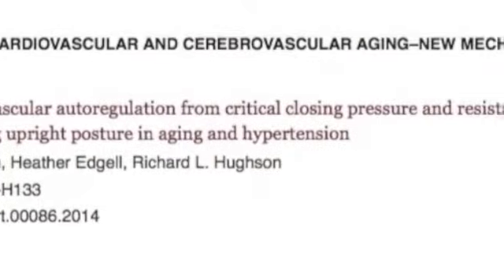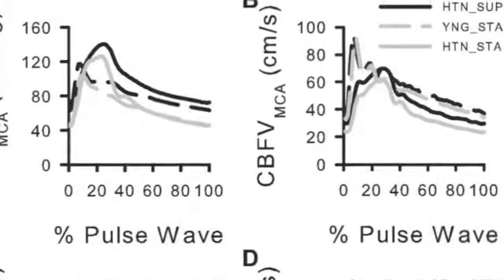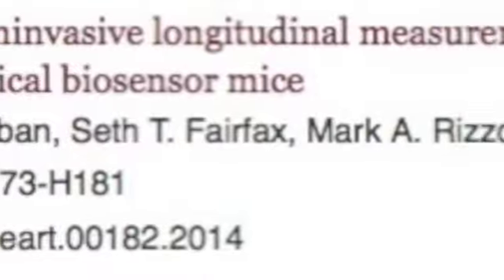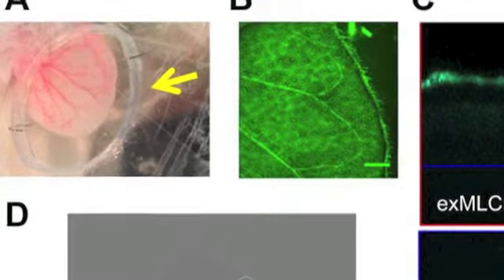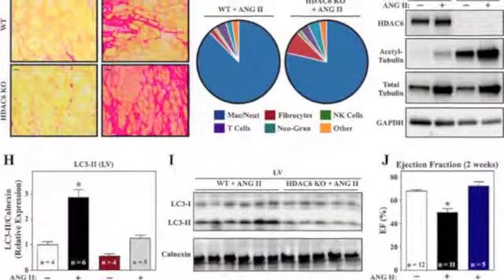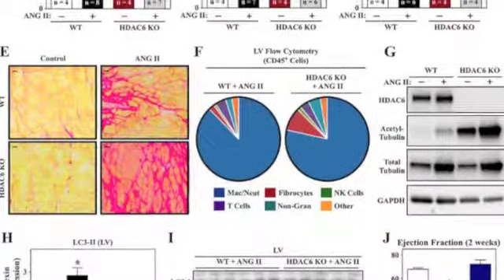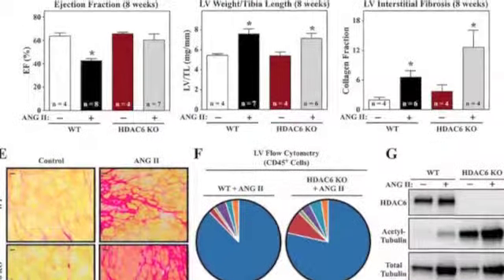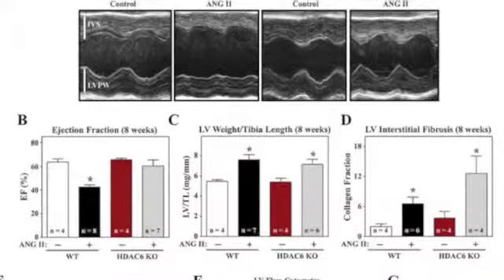In This Issue: AJP-Heart and Circulatory Physiology July 15, 2014 Table of Contents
Video highlights for Am J. Physiology:Heart and Circ July 15, 2014